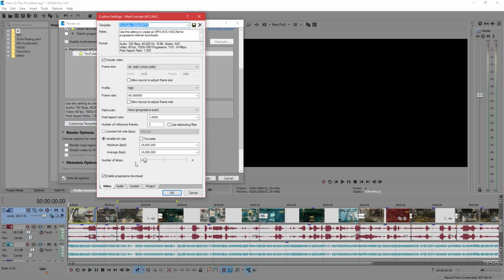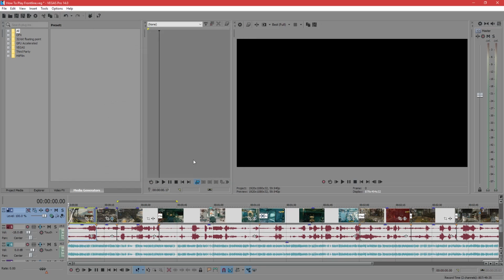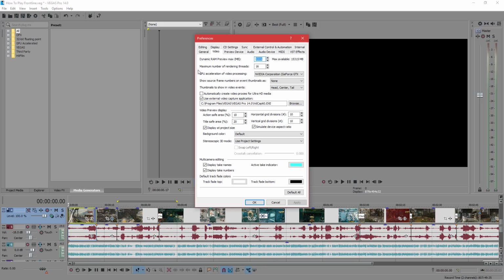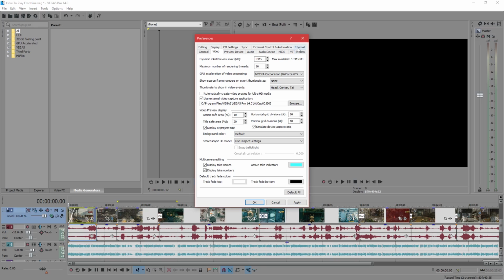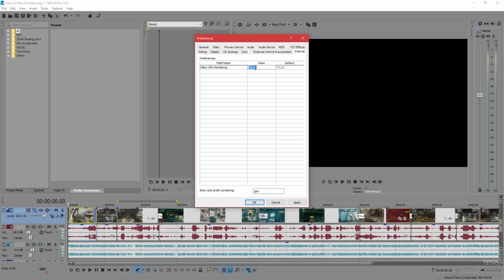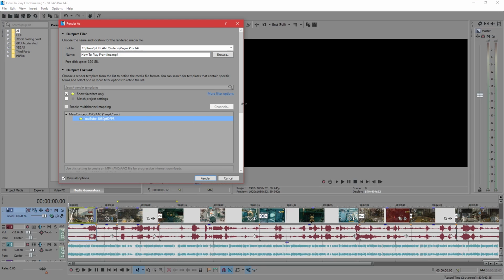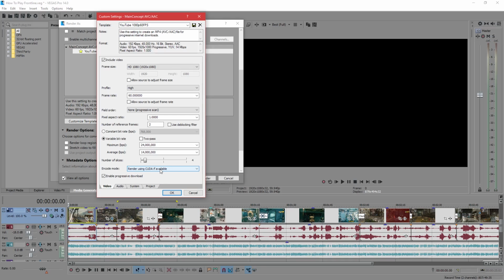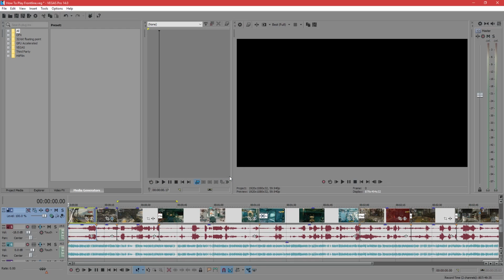How To Enable GPU In MAGIX (SONY) Vegas Pro 14 [Tutorial] [REAL FIX]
I've recently started using Magix Vegas pro 14, Formerly Known as Sony Vegas Pro 14. It Took me a while to figure out how to enable CUDA acceleration in this software. In this Tutorial I show you how to enable GPU operation for both Nvidia and AMD GPU Graphics Cards. This is the Real Fix! This will help you Render Videos Faster.Hope this video helps somebody out there, if so make sure to drop a like on this video!

SHARE w/ Your Friends!

Follow For Constant Updates!